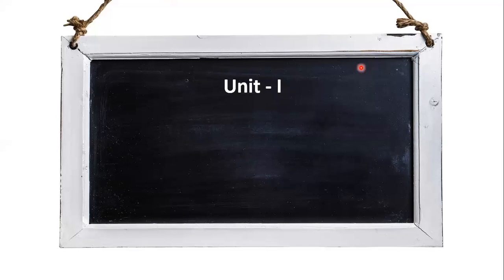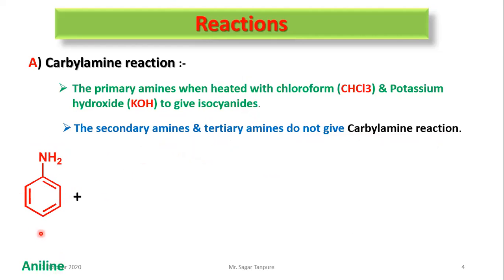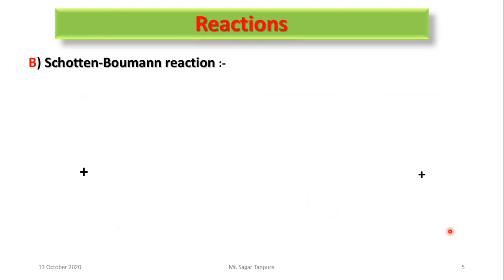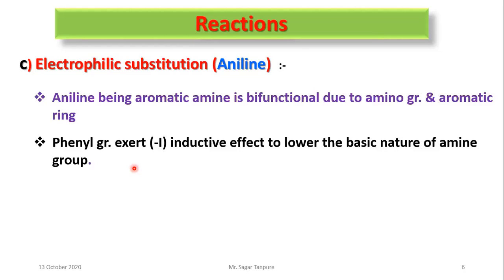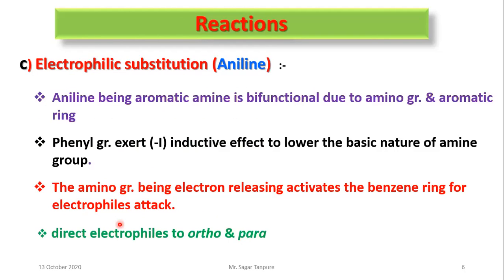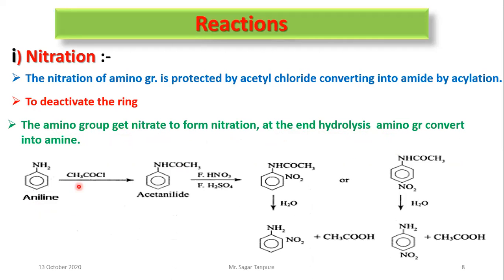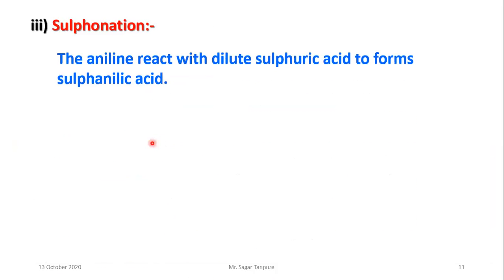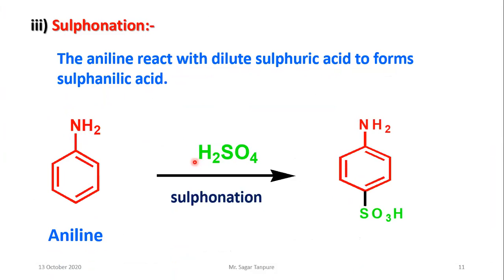B.Sc. II Unit 1 Amines & Diazonium Salts Lecture no. 3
Reaction of Amines
images taken from google & pixabay